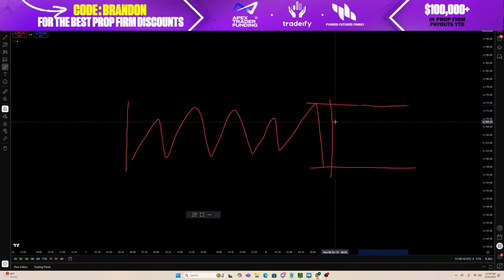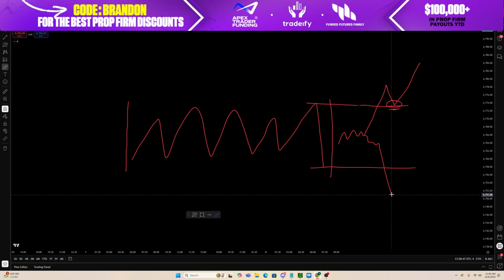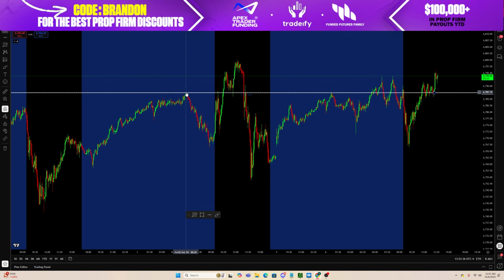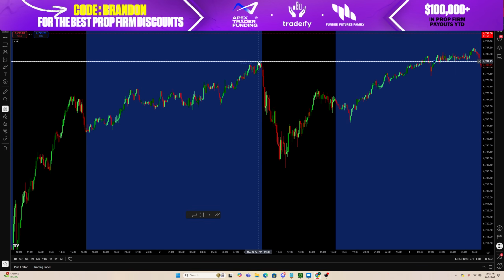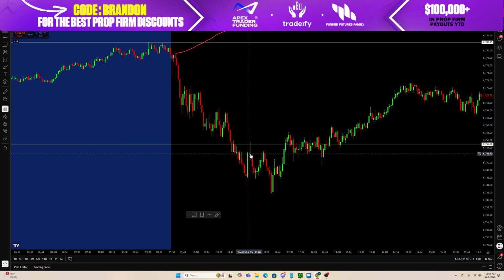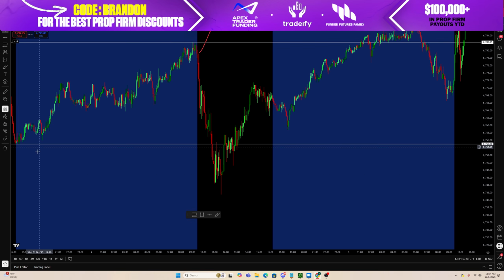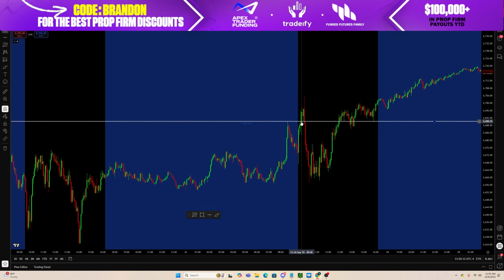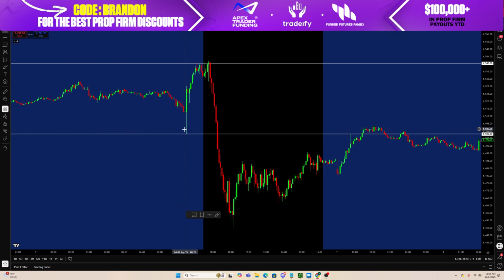Easy Futures Scalping Strategy For MASSIVE Gains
in this Stock Market video I will show you an EASY Futures Scalping Strategy